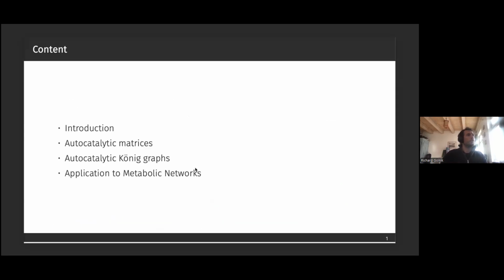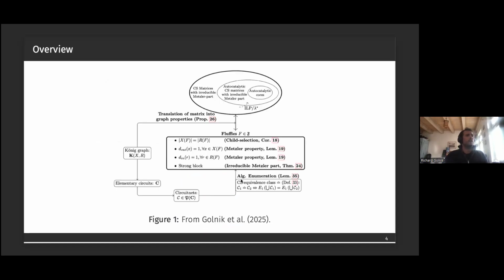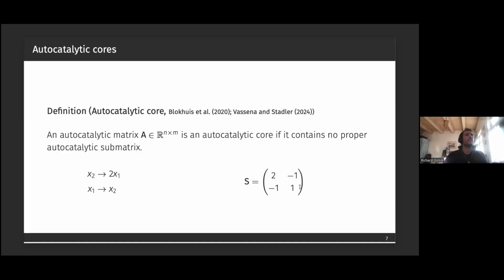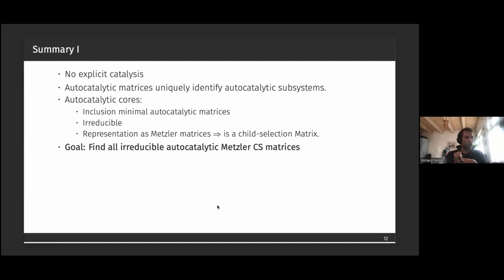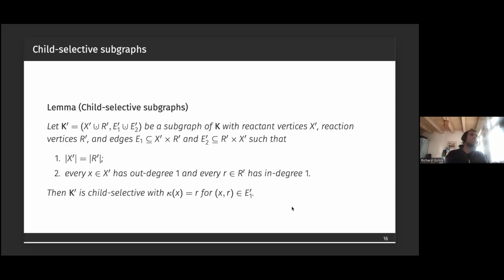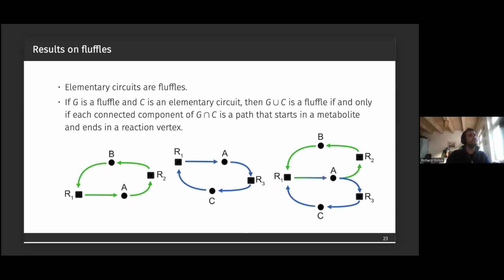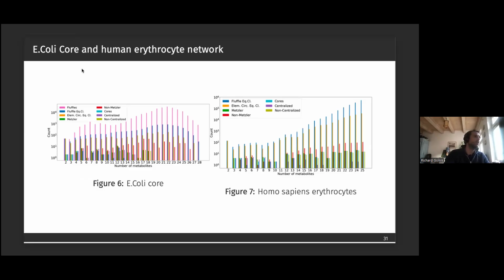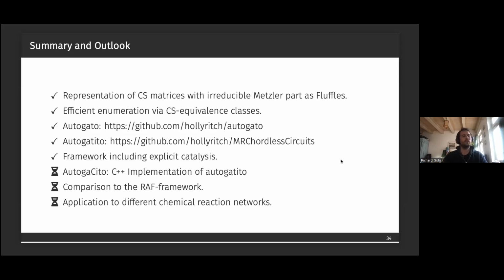FRK2060331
R. Golnik: Enumeration of autocatalytic subsystems